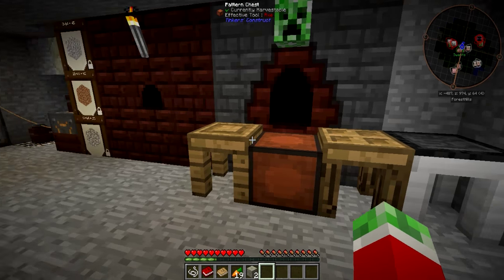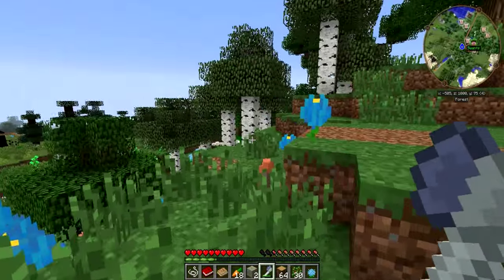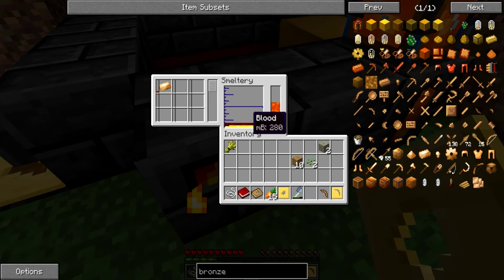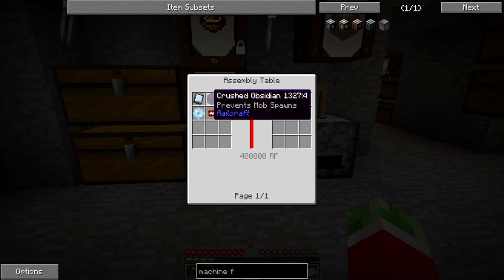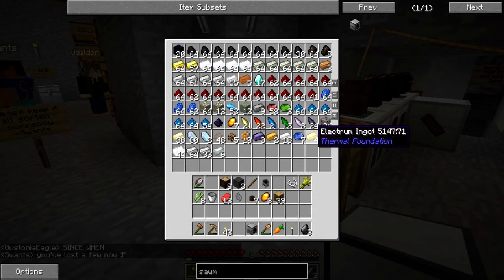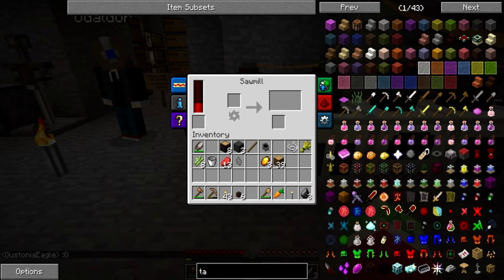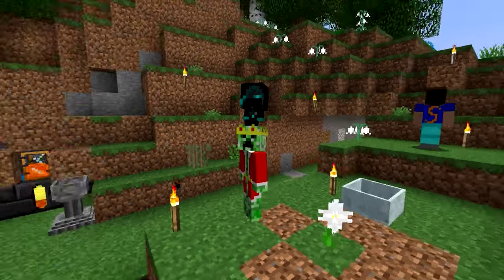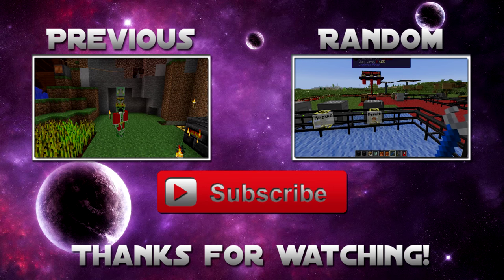Project Infinity - Episode 1 - Bo-Thaumcraft-ia!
---To Infinity And Beyond, with Project Gamma!---